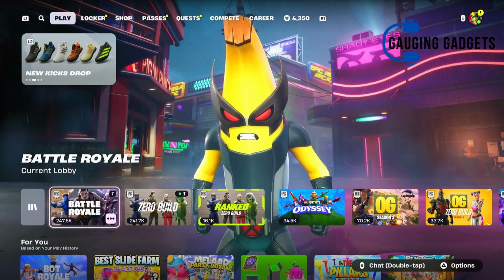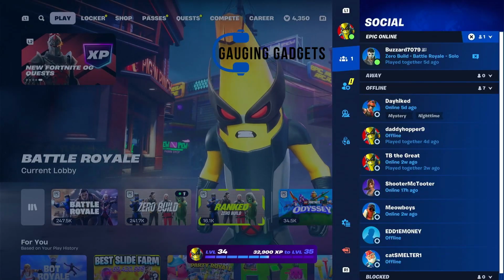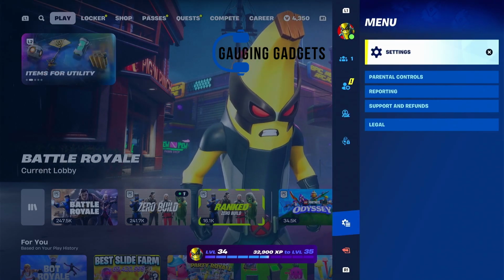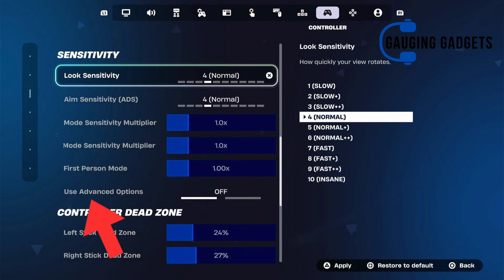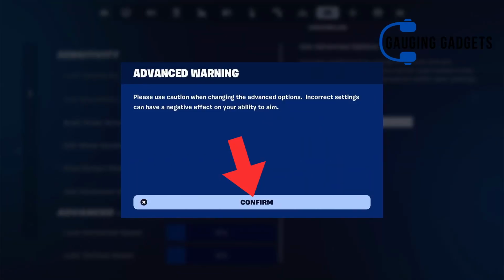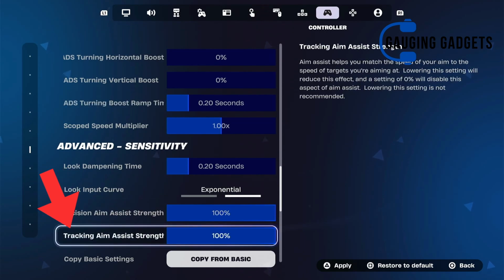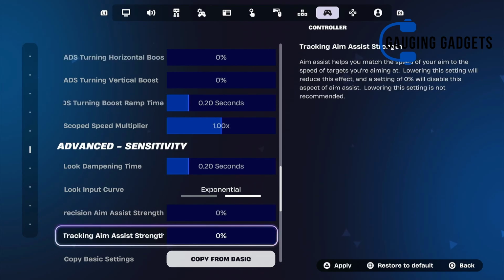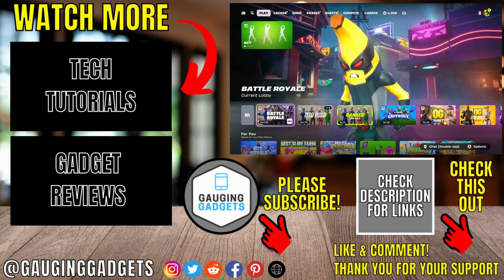How to Turn Off Aim Assist in Fortnite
How to turn off Aim Assist in Fortnite? In this full guide tutorial, I show you how to disable Fortnite aim assist. Aim assist makes it easier to aim while playing Fortnite with a controller on Xbox, PS4, PS5, and PC. This means you not only ensure aim assist is turned off in Fortnite but also change the strength of aim assist in Fortnite.